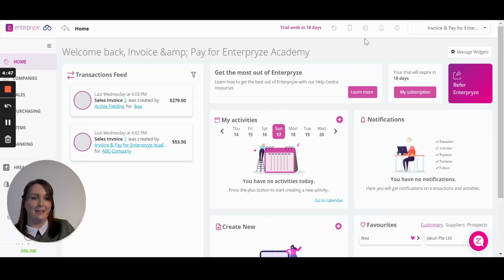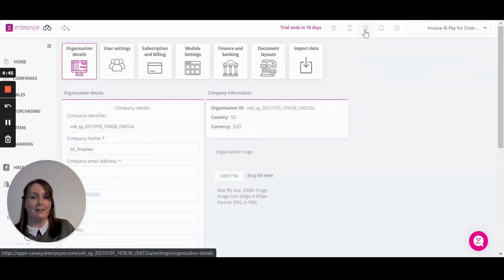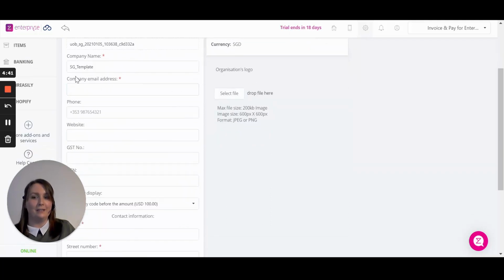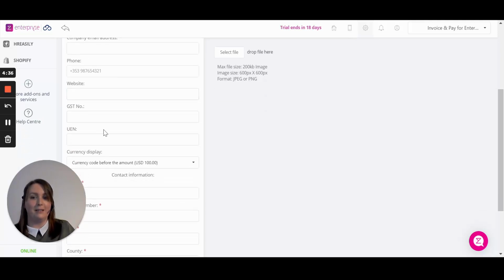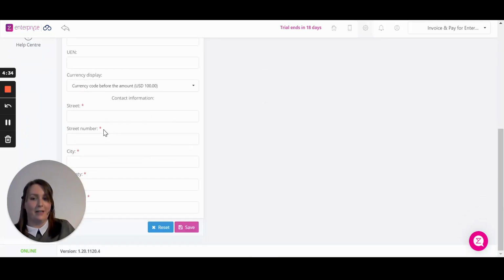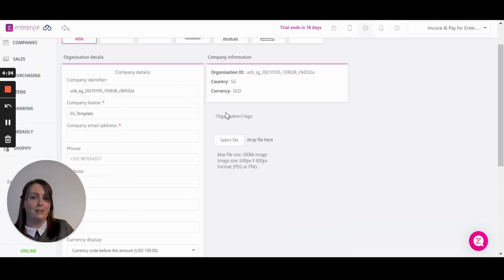1. Enterpryze ERP Package: How to setup your Organisation Settings - Enterpryze Academy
How to setup your Organisation Settings in the Enterpryze ERP Package with Enterpryze Academy.

This Enterpryze Academy tutorial will demonstrate how to set-up your Organisation Settings within the Enterpryze ERP Package. You will learn how to:

• Fill in all required company details
• Tax code / UEN are required fields depending on your localisation
• Company address needs to be added to appear on all of your documents
• Brand your documents by adding your company logo here